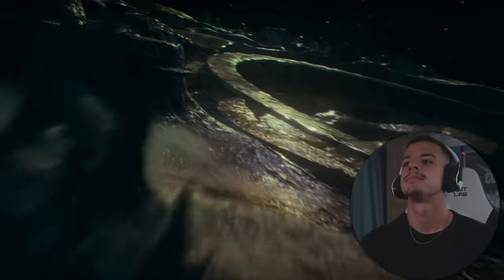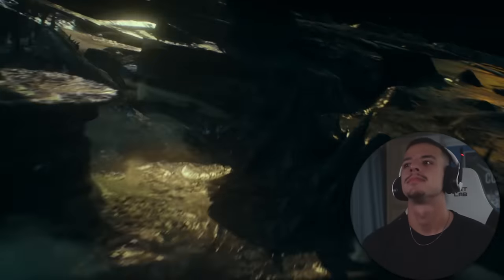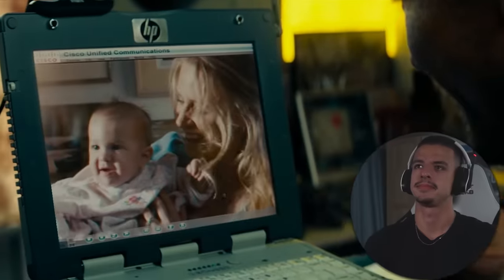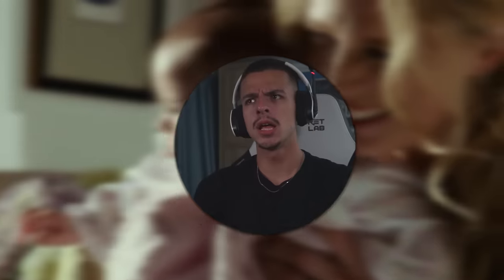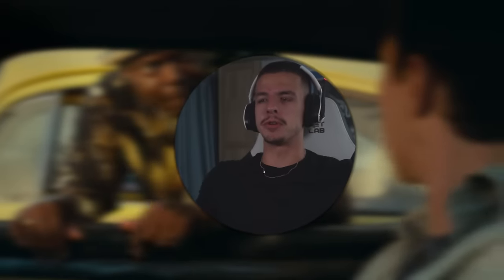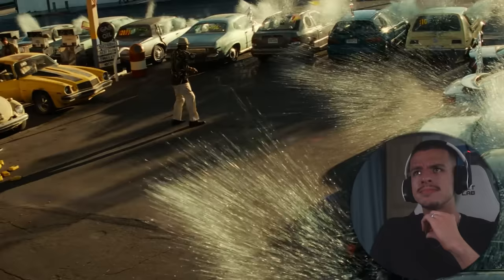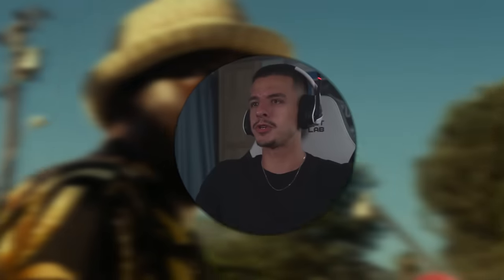FIRST TIME WATCHING *Transformers*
Wondershare DemoCreator is an essential demo-making tool that helps learners, educators, freelancers and gamers to take idea-sharing to the next level. Get a taste of the Metaverse with Metahuman!

🛒 My cool stuff on Amazon

💌 SEND ME STUFF:
Details: Sebscreen Mail
Kingston Upon Thames
KT1 9GD

Movie reaction, Movie Commentary, First time watching, Movie Review, tv reaction

Synopsis:Dutch and his team are out on a mission to rescue a group of hostages in Central America. There, they discover that they are being targeted by an extraterrestrial warrior.